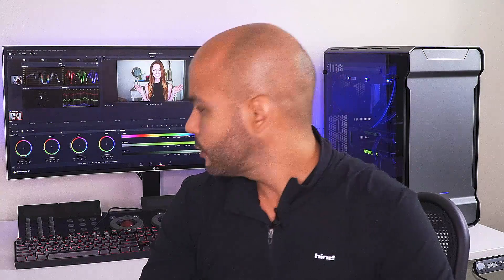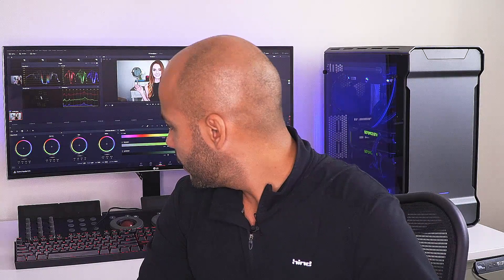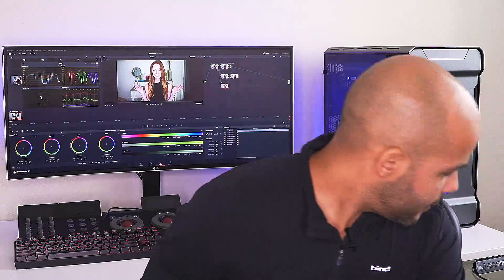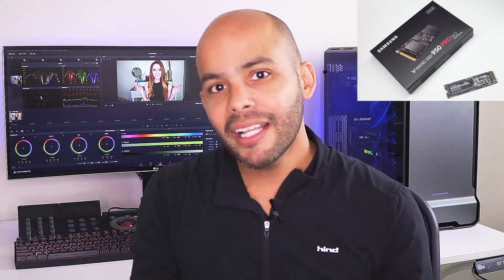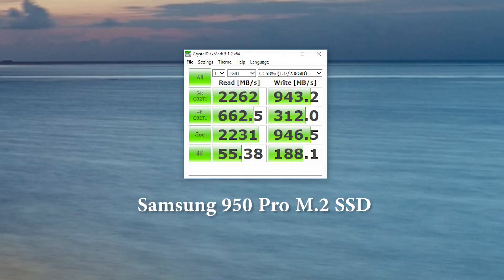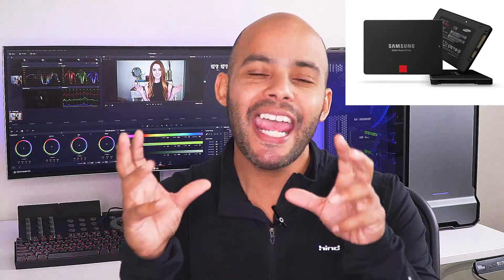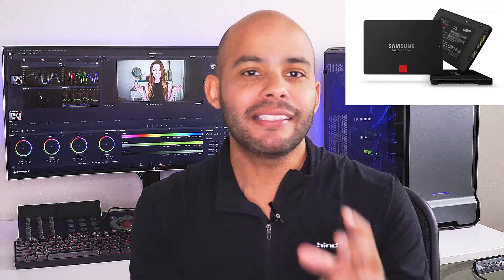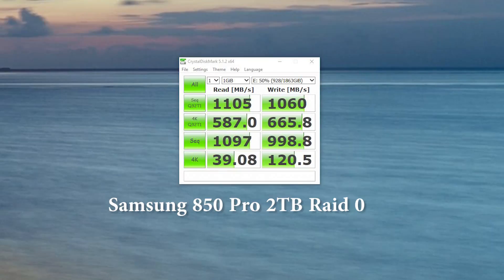My Video Editing Workflow & How I use my SSD Storage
In this video I discuss my current SSD media workflow for video editing on a PC.

Samsung 850 EVO 1TB
Samsung 850 PRO - 1TB
OWC ThunderBay 4 16.0TB

PRIVACY POLICY and FULL DISCLOSURE:
°TechJmedia (Jose Martinez) is a participant in the Amazon Services LLC Associates Program (US)